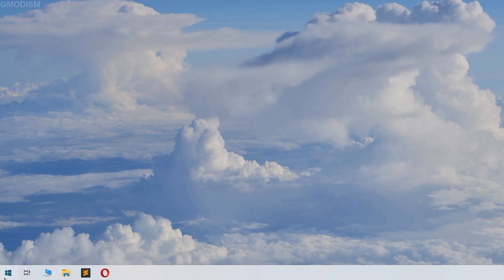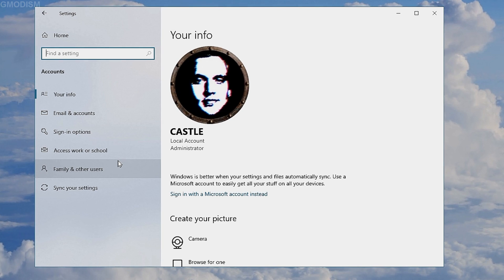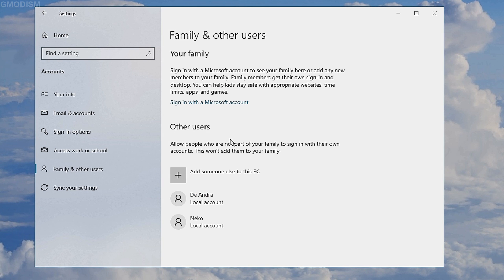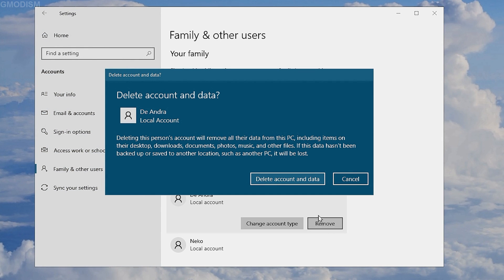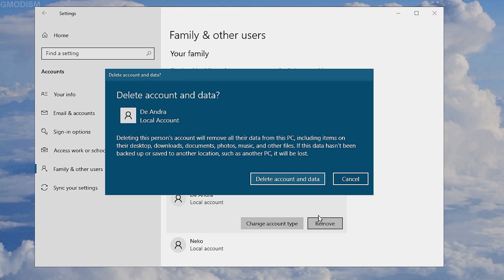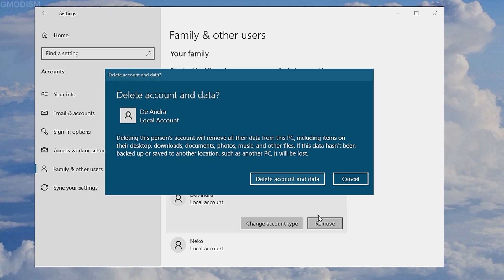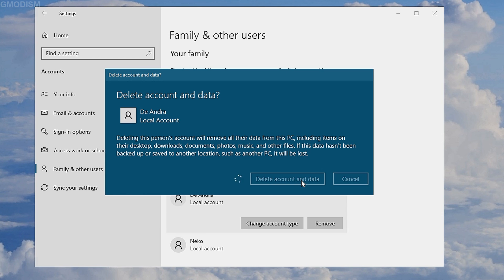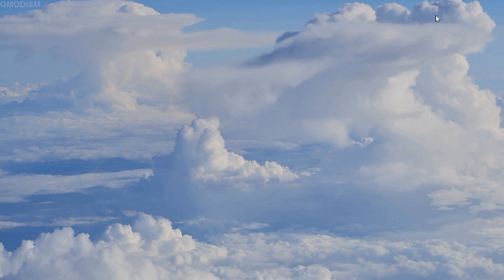How to Remove a User Account on Windows 10 - 2026 Working Tutorial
Hi folks today on GMODISM I'm showing you how to delete a user account on Windows 10 in 2026. This will remove local user accounts and all personal files stored, remember if you made a Microsoft account it will remain but be removed from the computer. Have fun!

║ CHECK MY OTHER TECH TUTORIALS

Licensed to me according to our agreements.